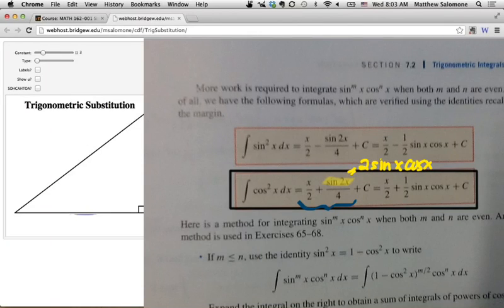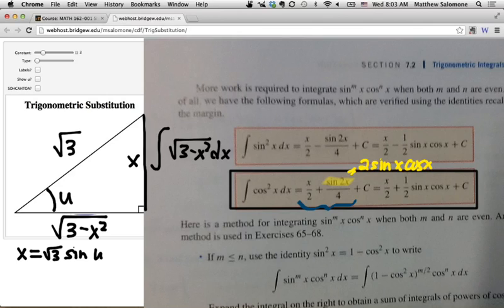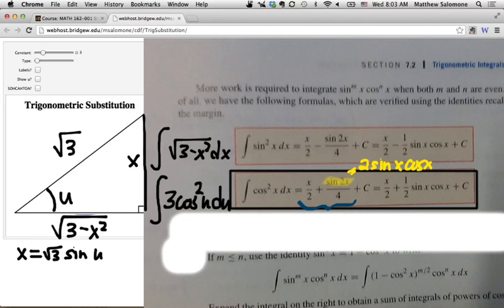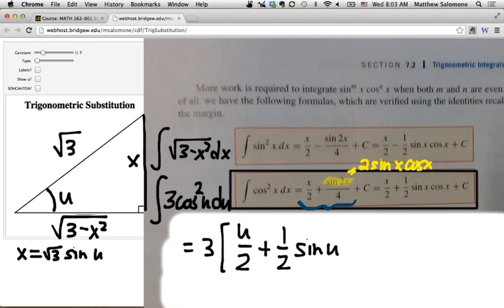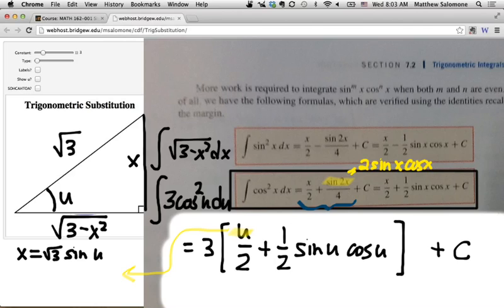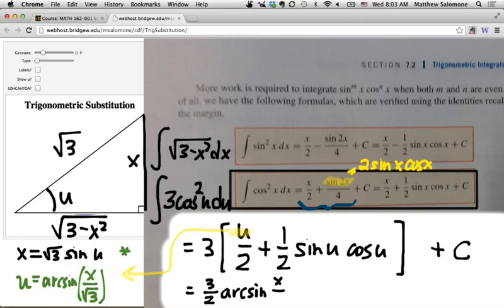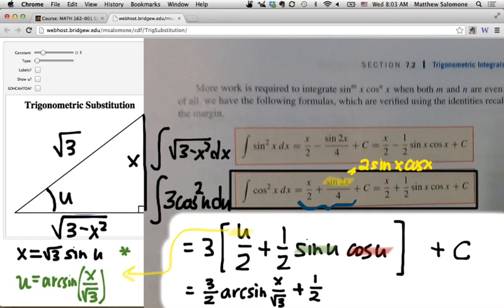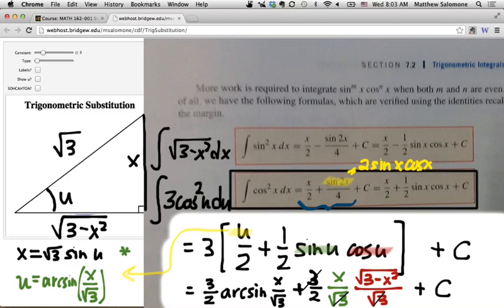162.6b: Trig Substitution Strategy